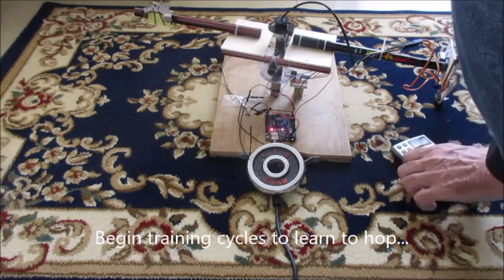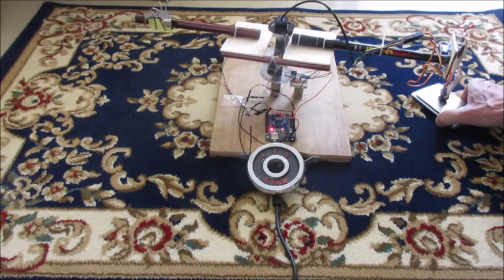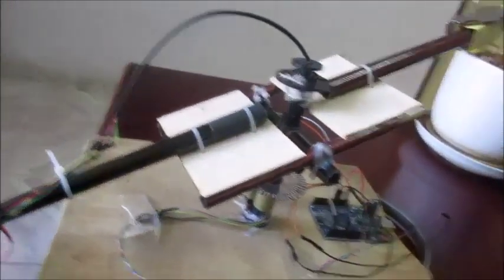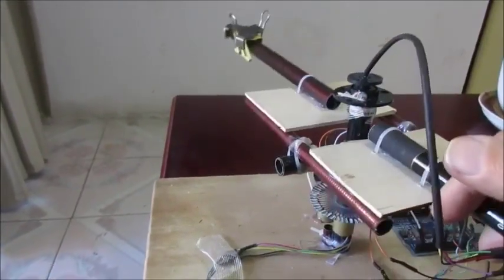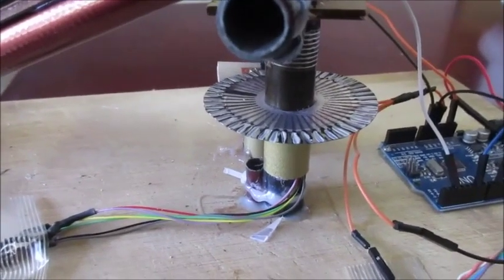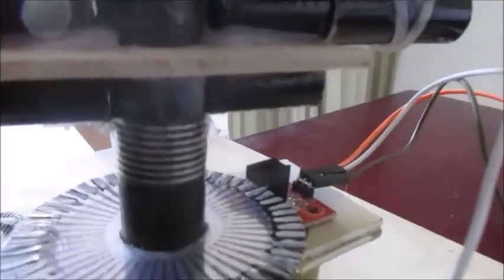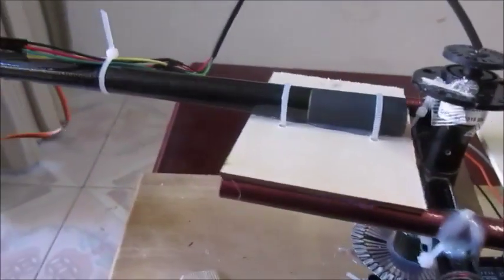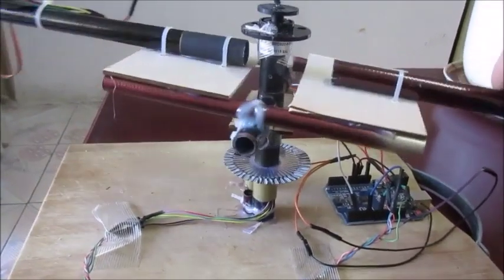Machine Learning Hopper Robot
Built a little training carousel to let robot learn to propel itself. I simulate different gravity environments by using a counter weight. These runs simulate moon a robot hopping about on the moon.